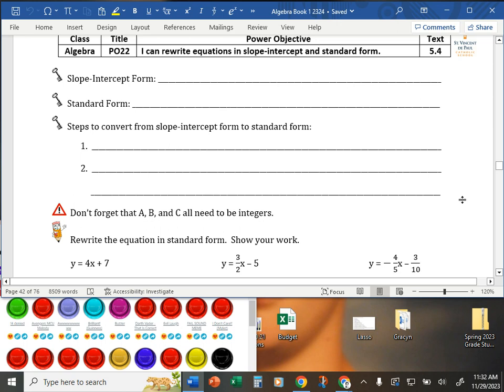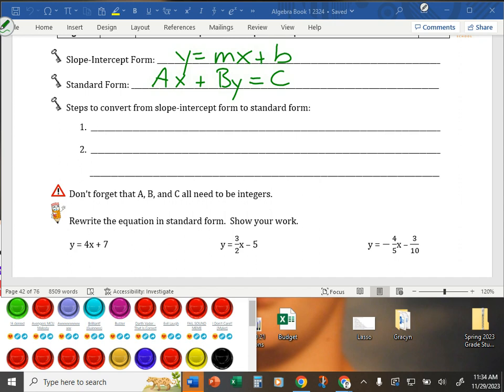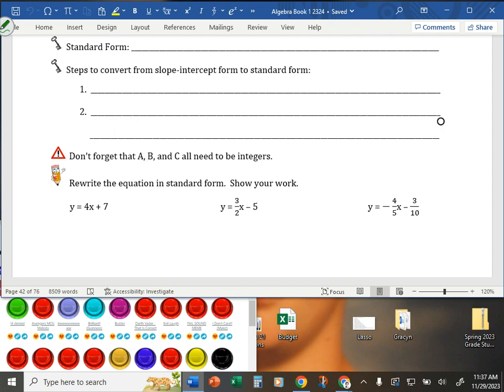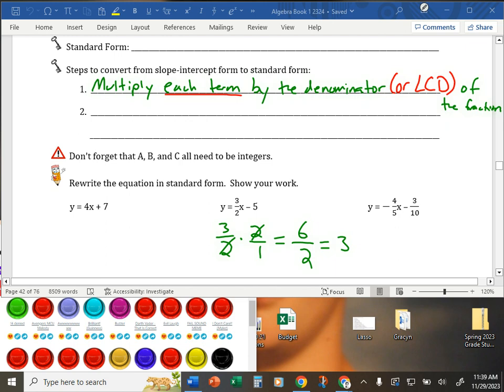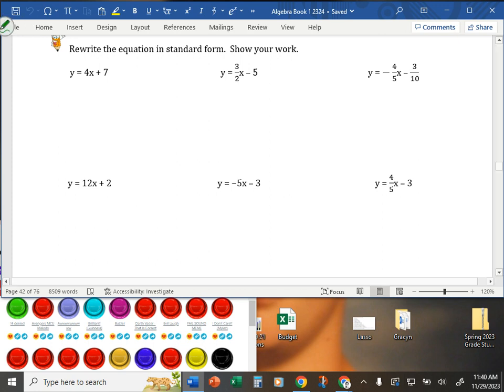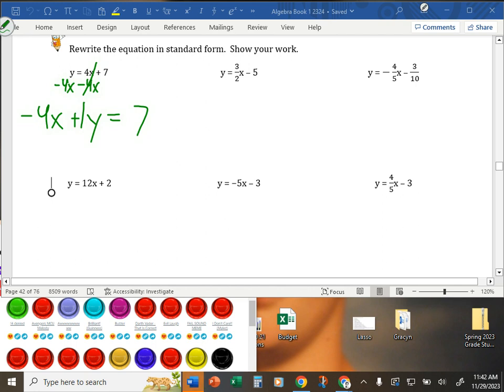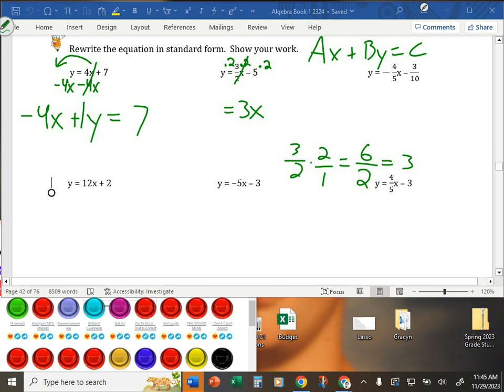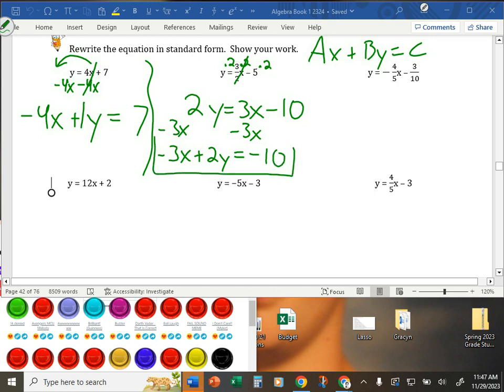Algebra 7 11/29/23 PO22...Slope-Intercept and Standard Form